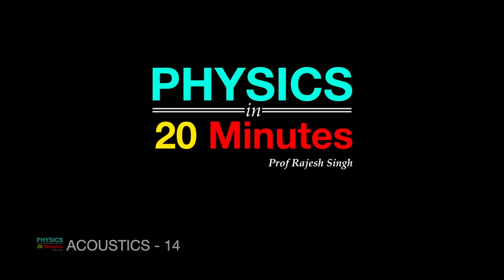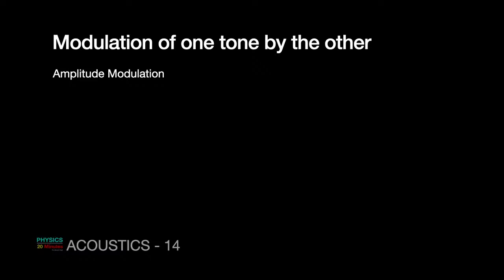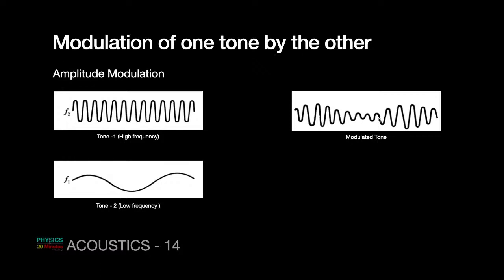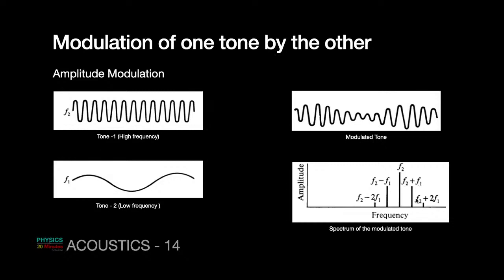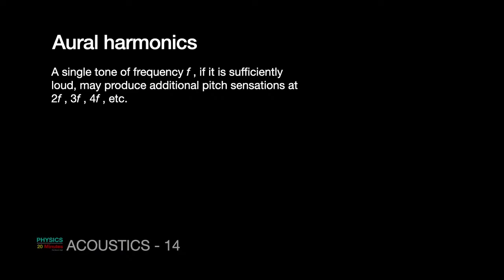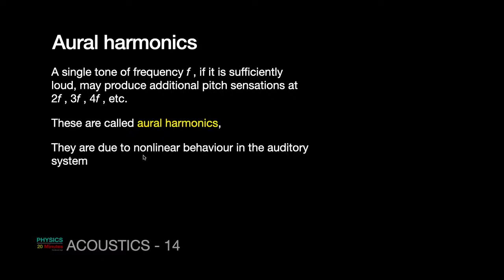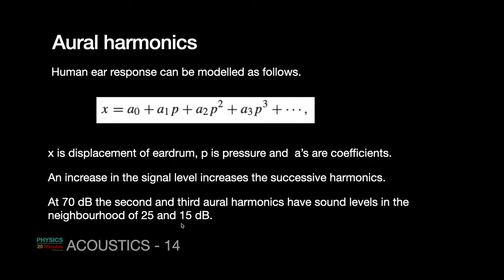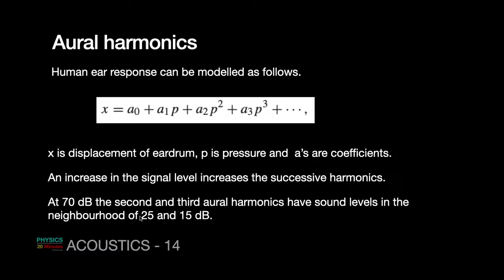Acoustics-14: Combination tones AM, Consonance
Link for acoustics demonstrations